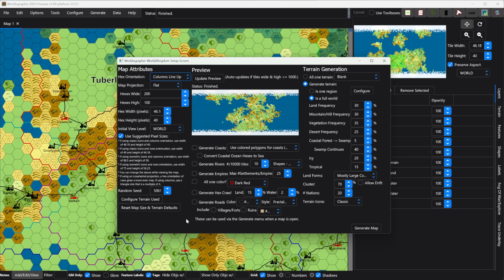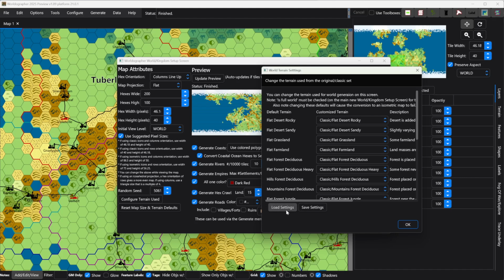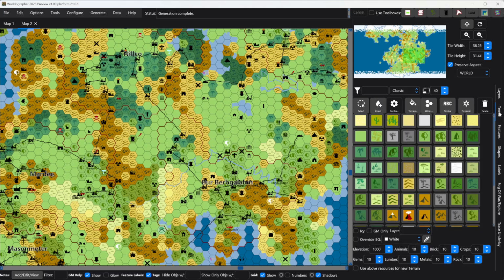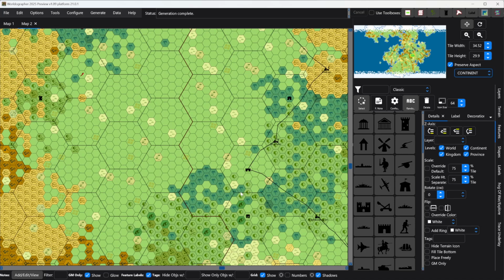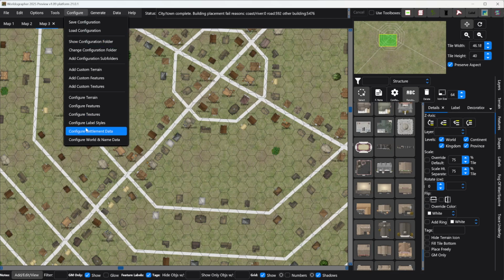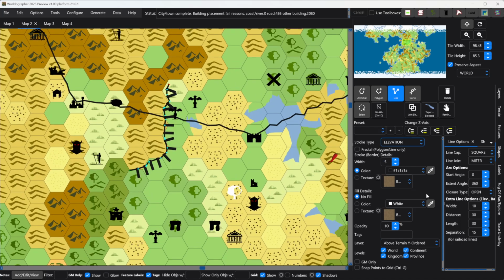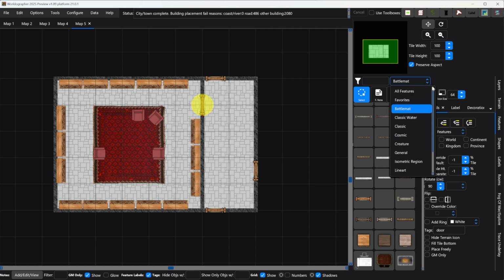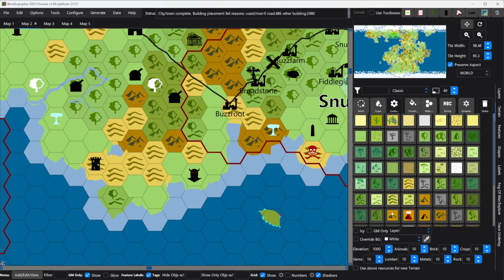Summary of Worldographer 2025 Changes So Far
A video touching on most of the changes in Worldographer 2025 so far!  We've got a few more planned before the release in a few weeks, plus many more will be added in regular updates.  Things we missed completely in the video above start with 3 stars. Here are more detailed videos on most of these:
*** Using Ring Lord Icons for an Earth Map (shows control-clicking with paint bucket on to change all the terrain of a type on the map)